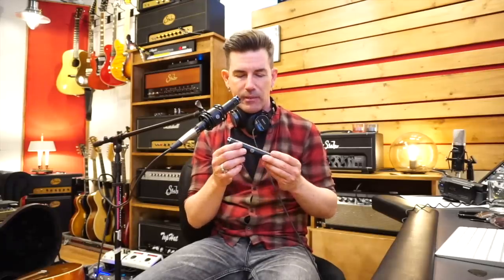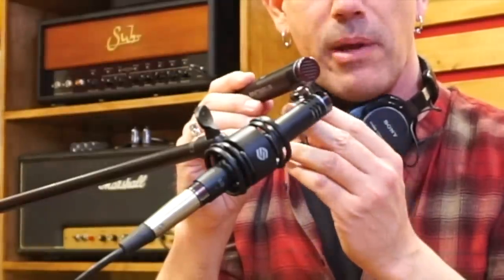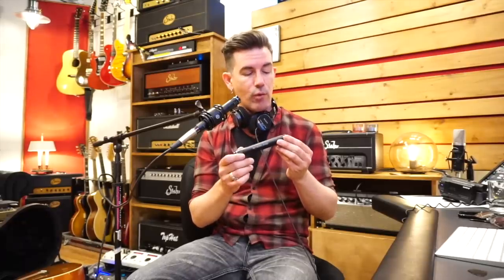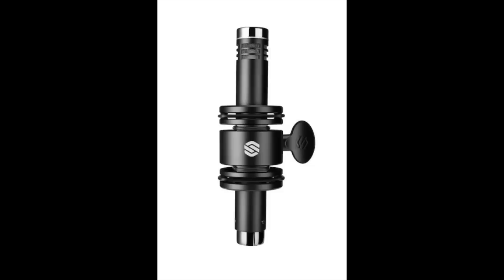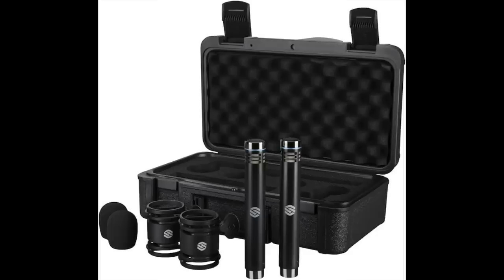A PAIR OF GREAT CONDENSER MICS.. UNDER $150??? Sterling Audio SL230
These mics answer the question 'can you get a great mathed pair of condensers for under $150 with a resounding YES.. The Sterling Audio SL230's! For info